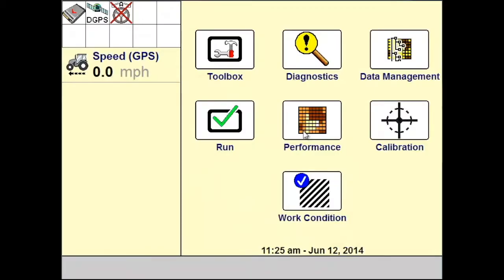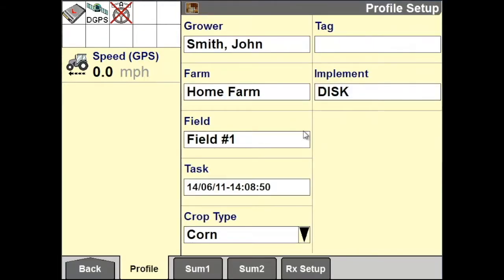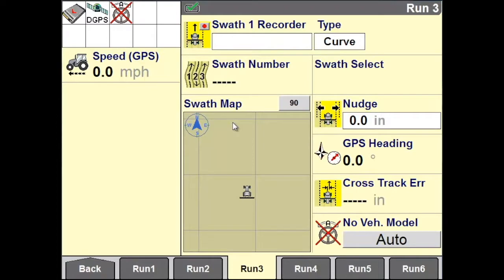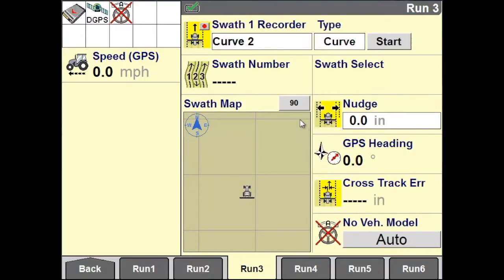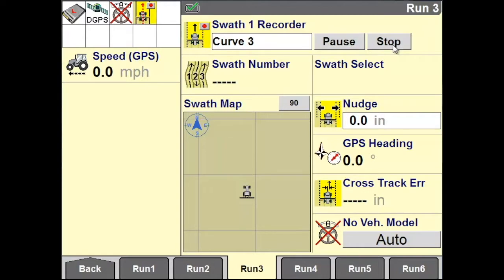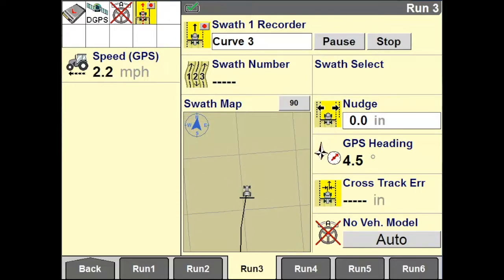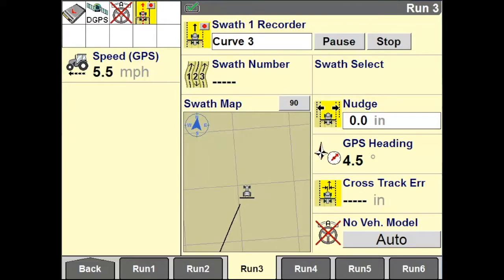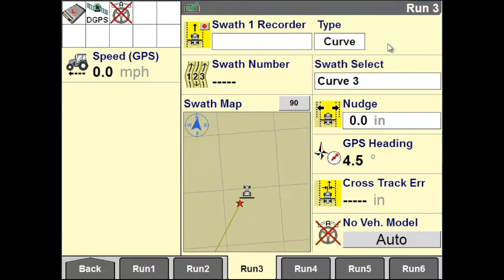PLM™ IntelliView IV Curve Swath